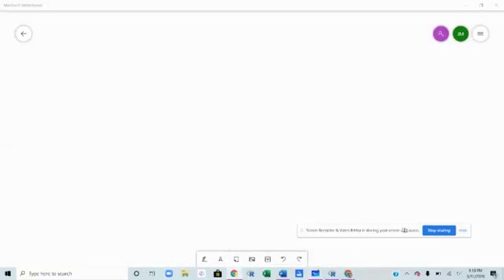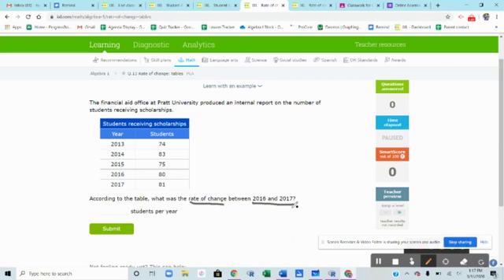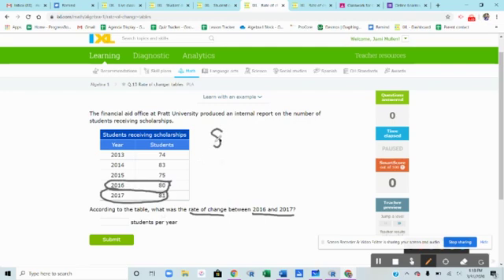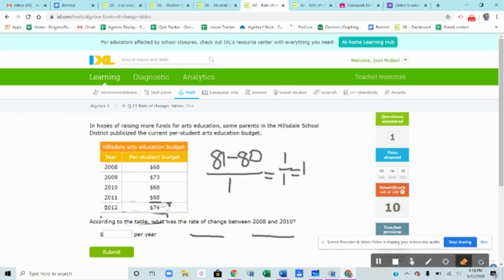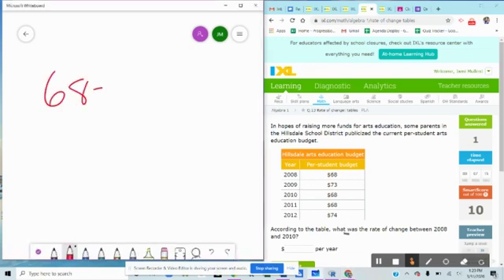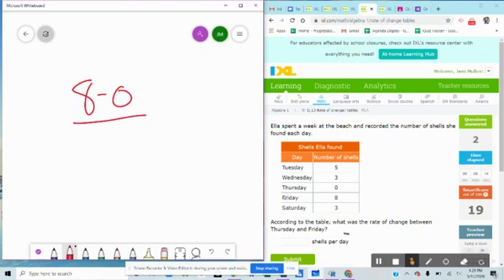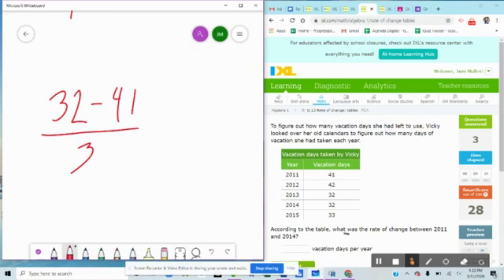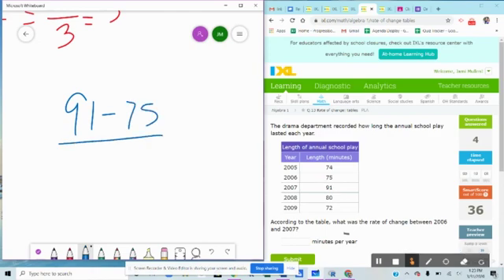Rate of Change Tables